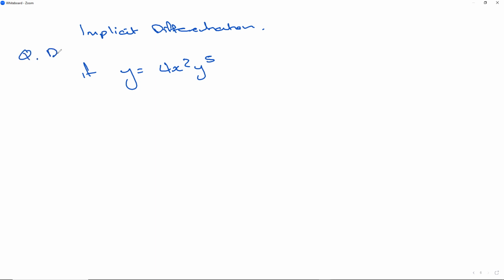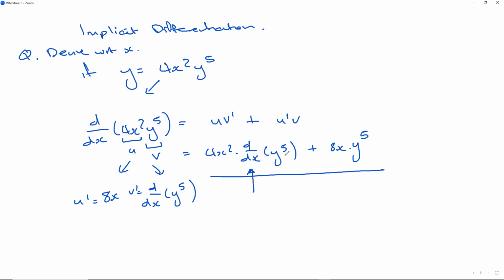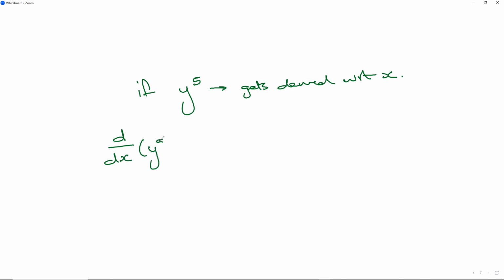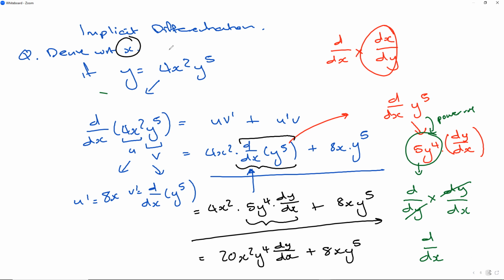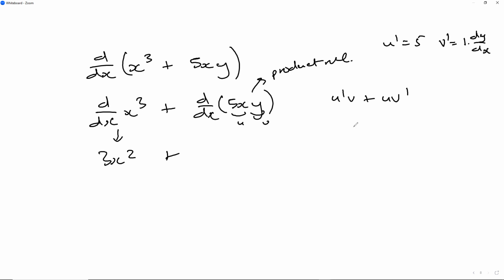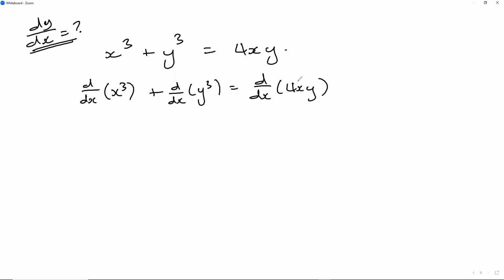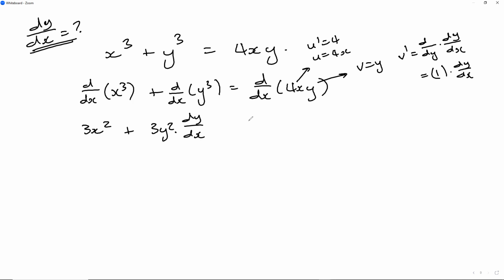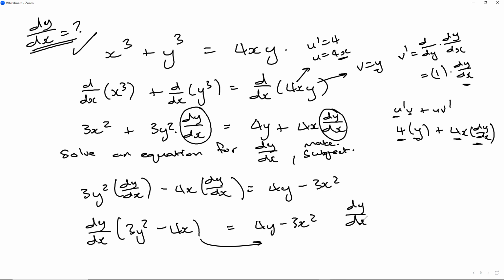Implicit differentiation Eg